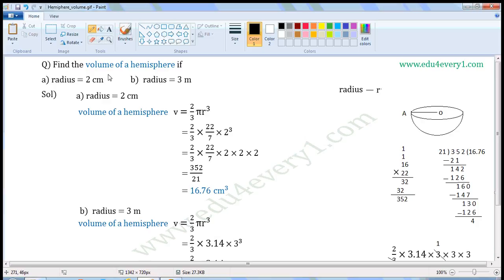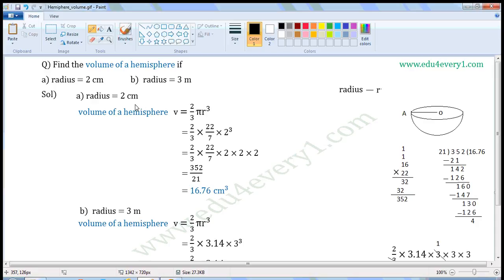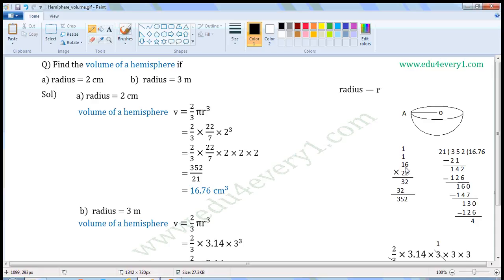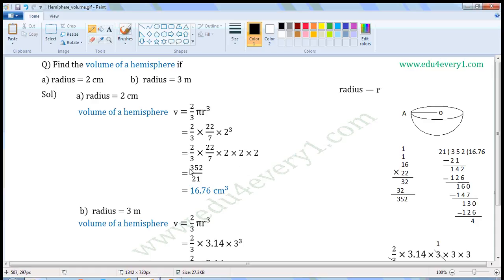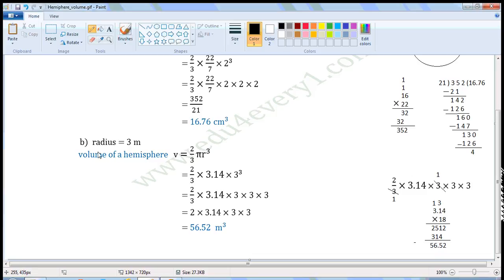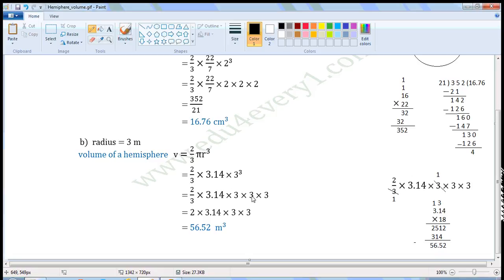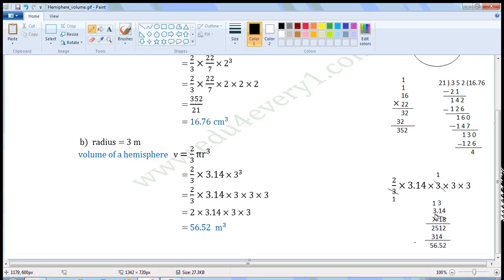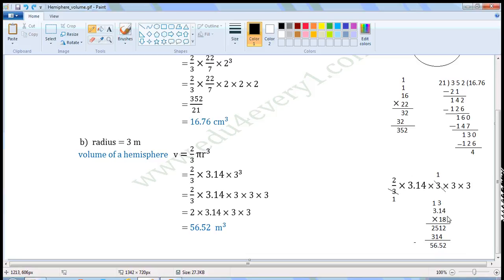volume of a hemisphere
geometry  -- 3d shapes -- hemisphere -- Volume